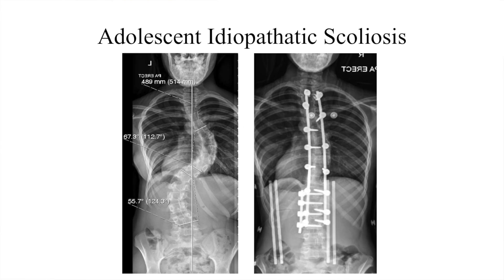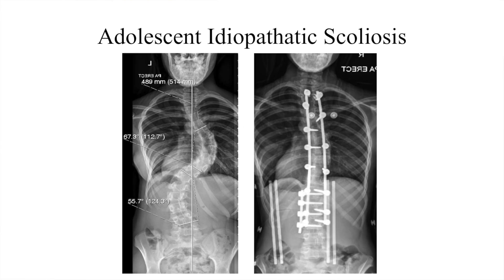Scoliosis: what are the surgical options?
Leading consultant orthopaedic surgeon, Mr Sean Molloy explains what options are available for scoliosis patients, and how recovery time is kept as short as possible.

If you want to see a specialist about scoliosis, make an appointment